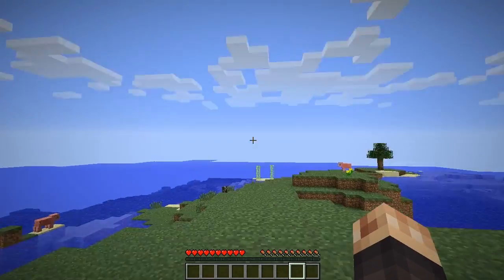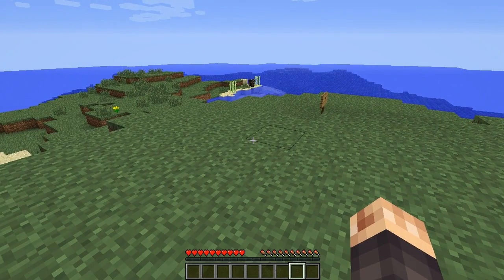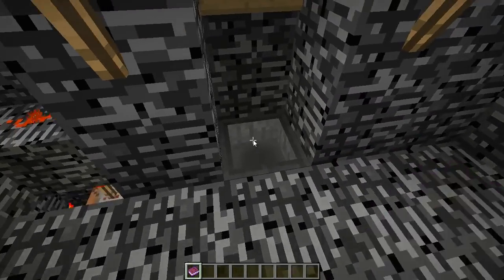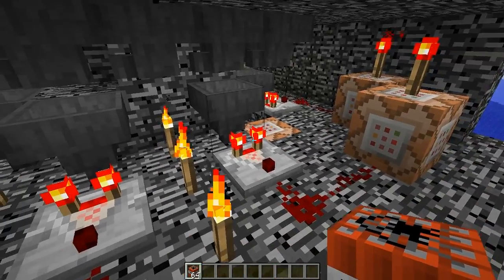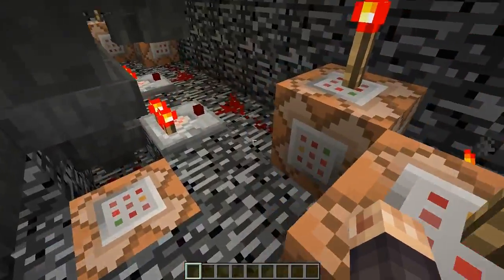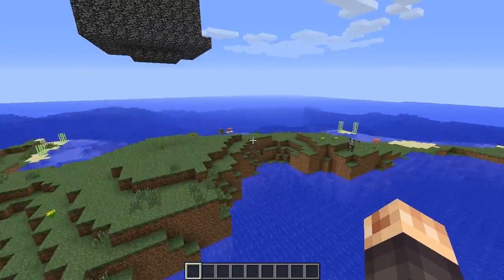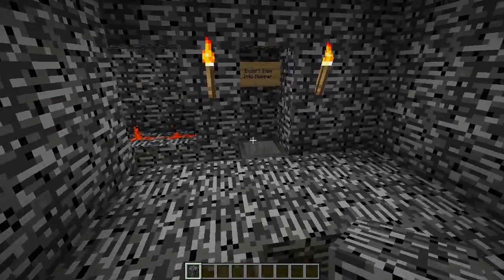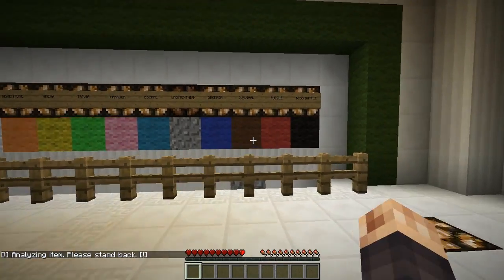DIVERSITY DEVCOM | Ep 22 - The Survival Branch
For Episode 22 in the Diversity Developer's Commentary, we talk about how a Survival genre can be altered to work against a basic honour system..